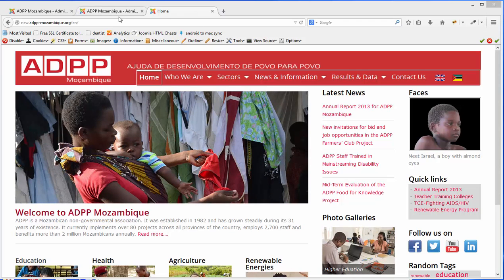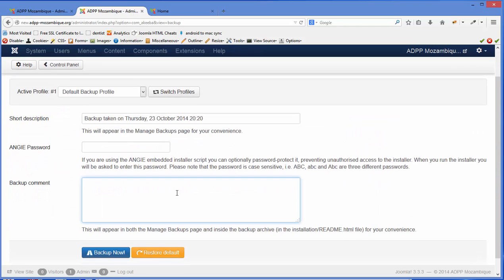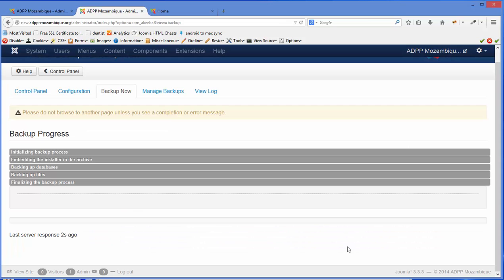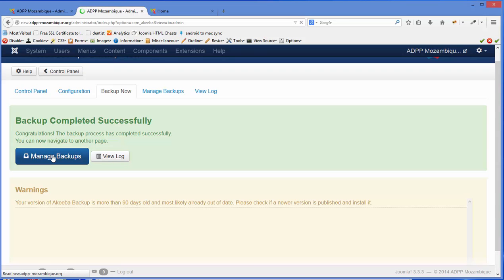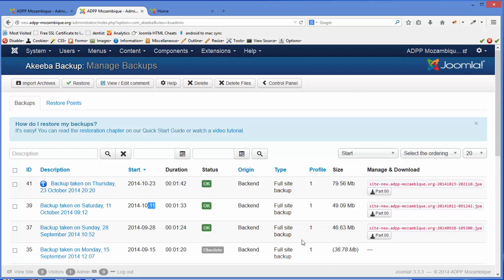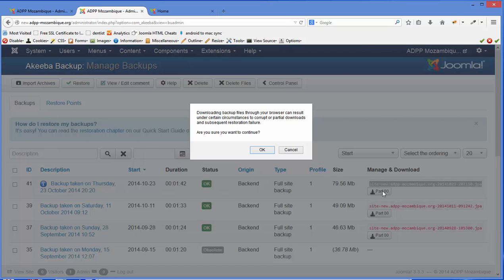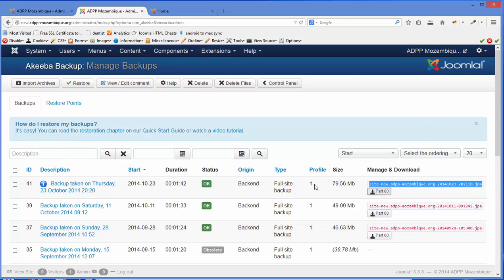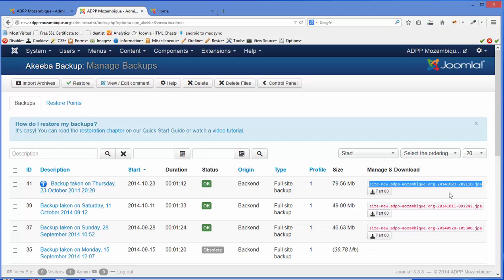e-advice webhosting: Backup your Joomla Website using Akeeba Backup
Howto backup your website using Akeeba Backup